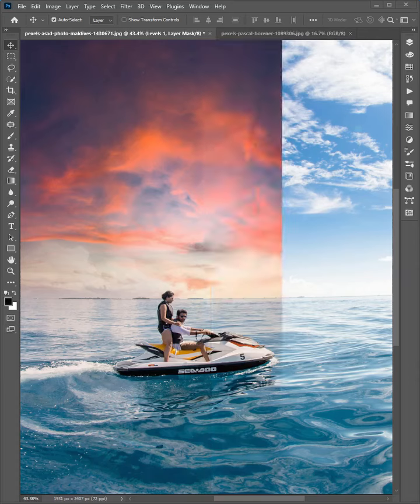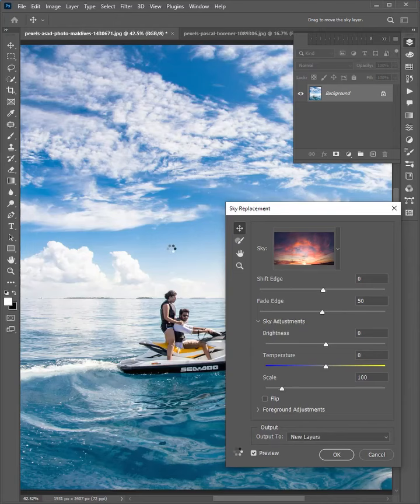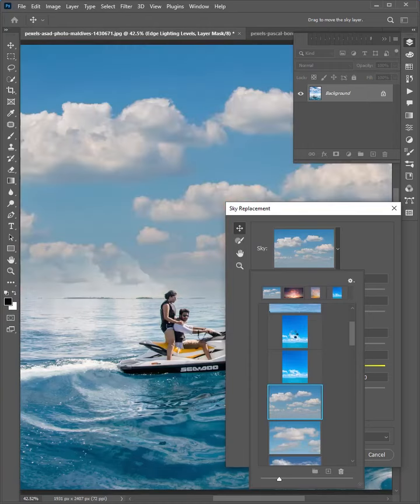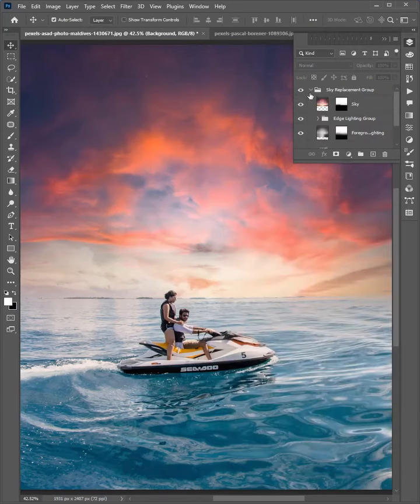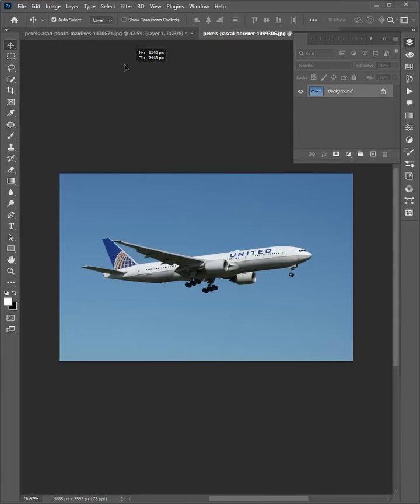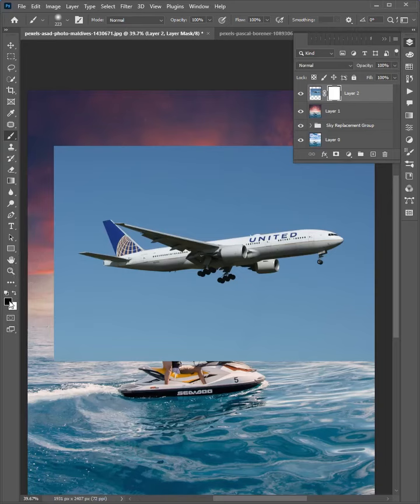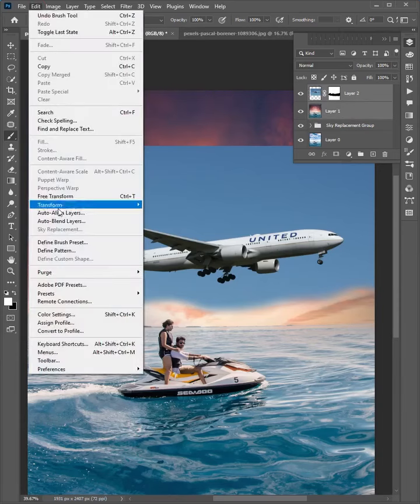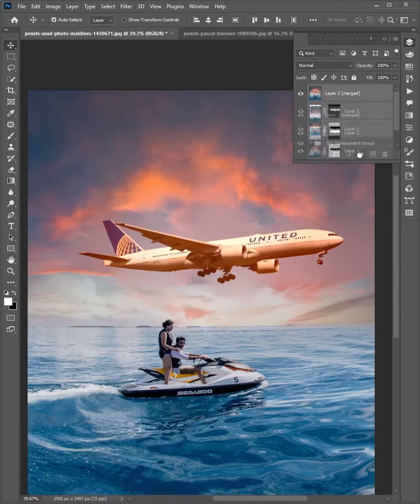basic photo editing in adobe photoshop || basic photo edit in photoshop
photoshop tutorial
adobe photoshop
adobe photoshop tutorial
photo editing,photoshop
how to use photoshop
photoshop basics
photoshop tutorial for beginners
photoshop tutorial photo editing
photoshop basics tutorial
adobe photoshop basics
photoshop tutorials
photoshop editing

Welcome to our tutorial on mastering basic photo editing in Adobe Photoshop! In this video, we will walk you through the essential tools and techniques you need to know to enhance your photos like a pro. Whether you're a beginner looking to improve your editing skills or a seasoned photographer wanting to brush up on the basics, this tutorial is perfect for you. We will cover everything from adjusting brightness and contrast to cropping and resizing images. By the end of this video, you'll have the confidence and knowledge to take your photo editing to the next level using Adobe Photoshop. So grab your computer, open up Photoshop, and let's get started on transforming your photos into stunning works of art!